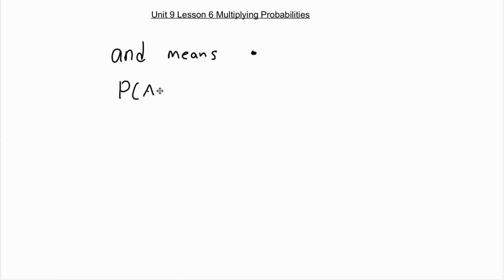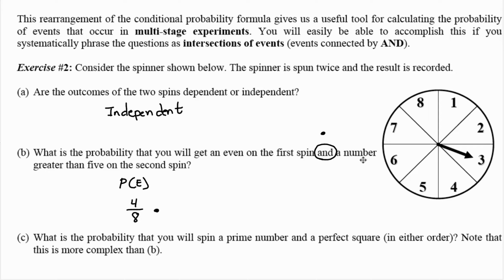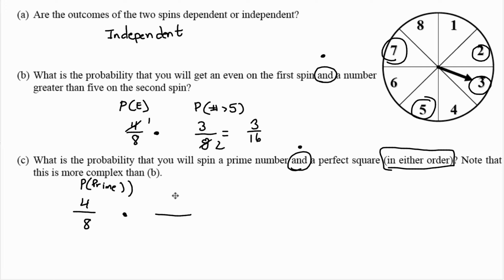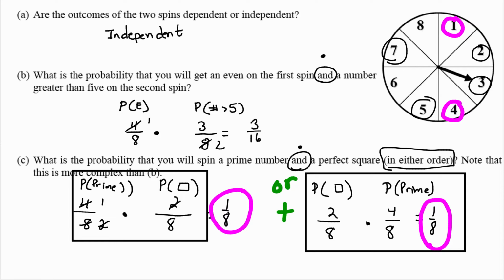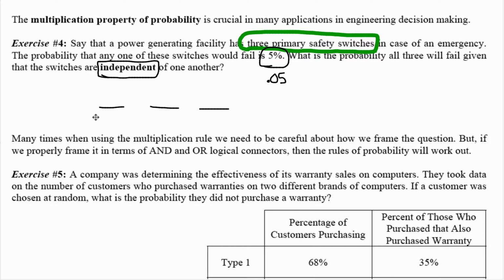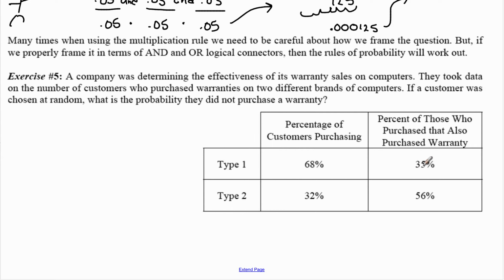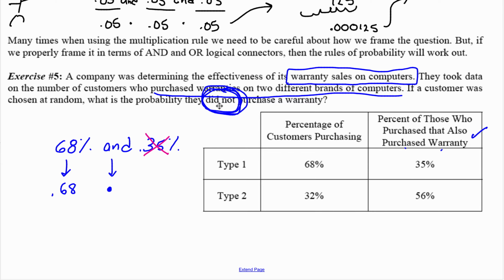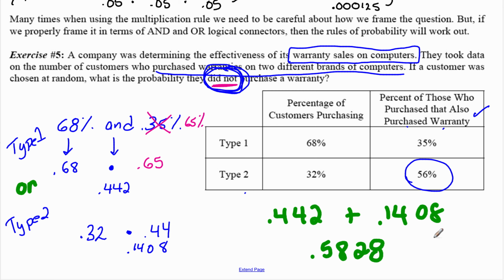CCA2 Unit 9 Lesson 6